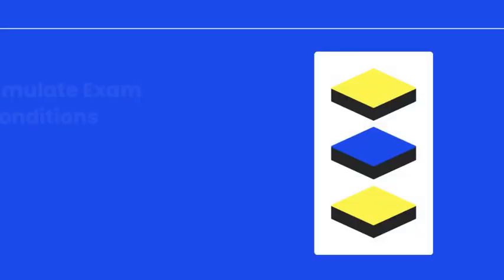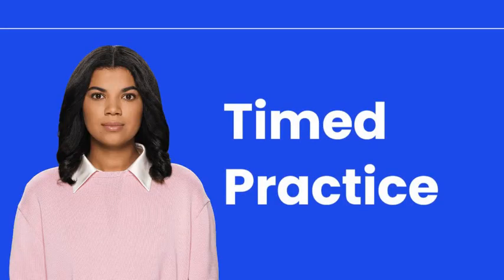Mastering USMLE Practice Questions: Tips and Strategies for Success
The United States Medical Licensing Examination (USMLE) is a crucial step for medical students and graduates aiming to practice medicine in the United States. To excel in this challenging exam, it's essential to approach USMLE practice questions strategically. Here are some effective tips and strategies to help you master USMLE practice questions and boost your chances of success.

Understand the Exam Format
The USMLE is divided into three steps, each focusing on different aspects of medical knowledge and clinical skills. Familiarize yourself with the format of each step:

Step 1: Assesses basic science knowledge.
Step 2 CK (Clinical Knowledge): Evaluates clinical science knowledge.
Step 3: Tests clinical management and patient care skills.
Knowing the structure and content of each step helps in tailoring your practice and study plan accordingly.

Use High-Quality Study Materials
Select reputable resources for your practice questions. Some highly recommended sources include:

UWorld: Known for its high-quality question bank that mimics the actual exam.
Kaplan Qbank: Offers comprehensive explanations and references.
NBME Practice Exams: Provides a realistic simulation of the actual exam.
First Aid for the USMLE: An excellent resource for reviewing high-yield topics.
Create a Study Schedule
Consistency is key when preparing for the USMLE. Develop a study schedule that allocates sufficient time for each subject area, ensuring that you cover all topics comprehensively. Regularly include practice questions in your schedule to reinforce learning and identify areas that need improvement.

Practice Active Learning
Engage in active learning techniques while working through practice questions. This includes:

Self-Explanation: Explain the reasoning behind each answer choice to yourself.
Annotation: Take notes and highlight key points as you go through explanations.
Review Mistakes: Spend extra time understanding why you got a question wrong and review the relevant material.
Simulate Exam Conditions
To build stamina and reduce exam-day anxiety, simulate exam conditions during practice sessions. This involves:

Timed Practice: Complete sets of practice questions within a specified time limit.
Quiet Environment: Study in a distraction-free environment similar to the actual exam setting.
Full-Length Practice Tests: Take full-length practice exams periodically to gauge your progress and adjust your study plan accordingly.